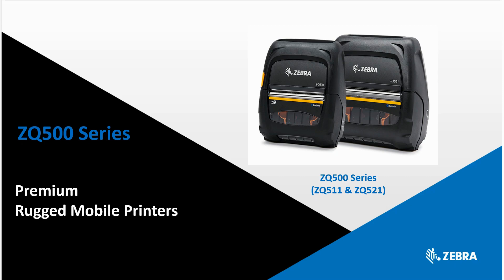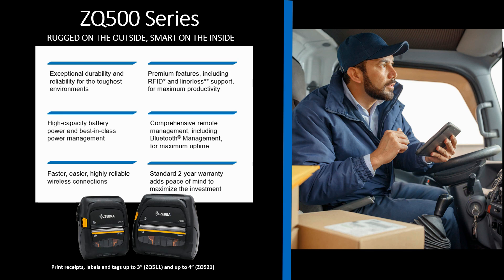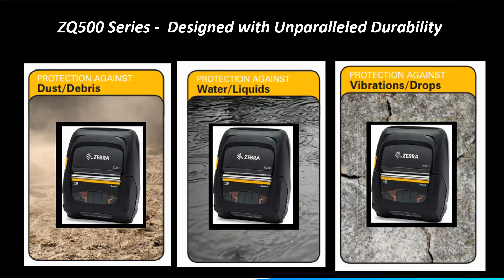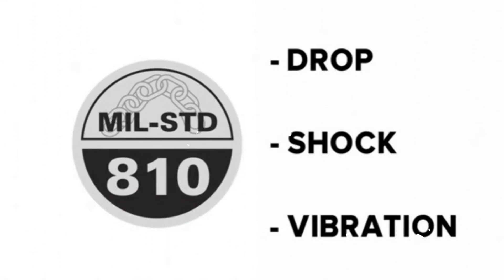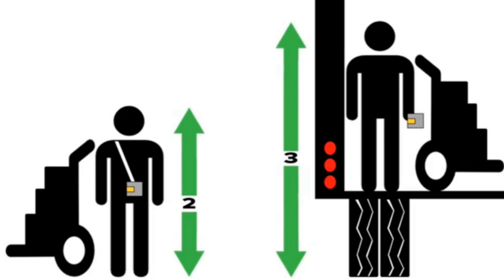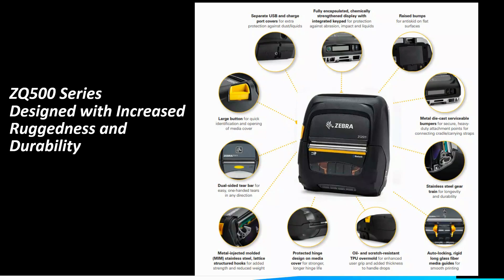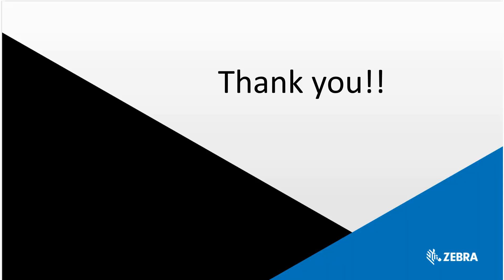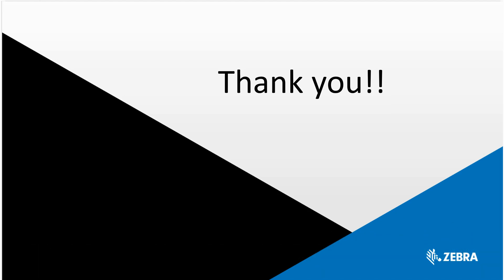ZQ500 Series - Durability Highlights | Zebra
This video describes the key rugged attributes of the ZQ500 series mobile printer.